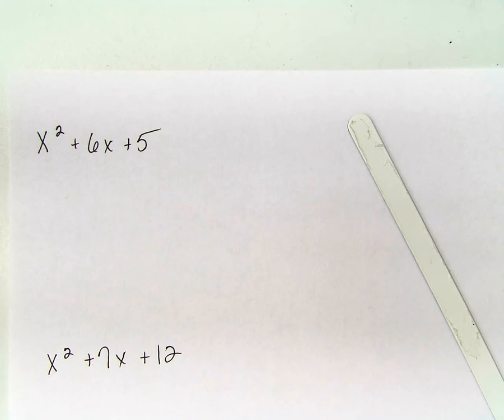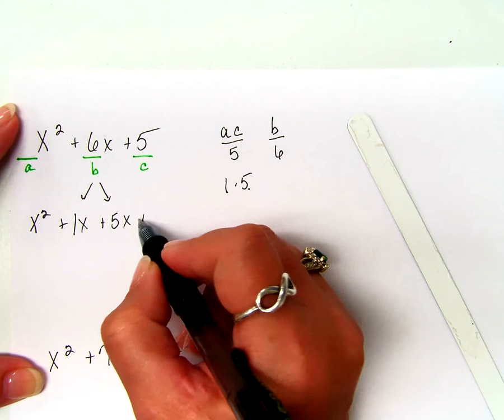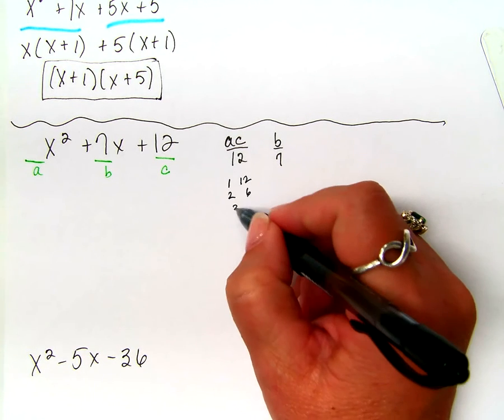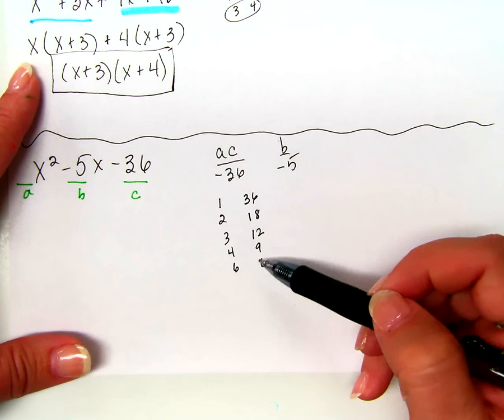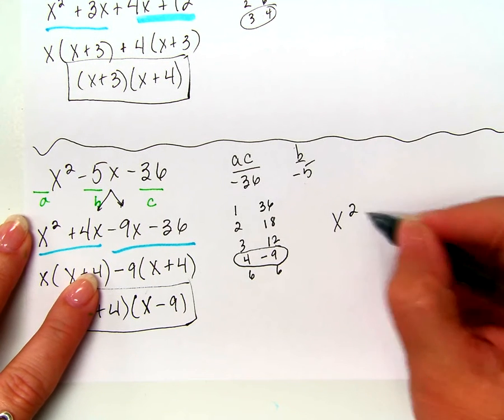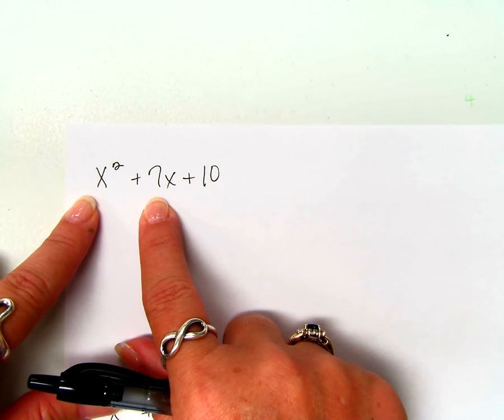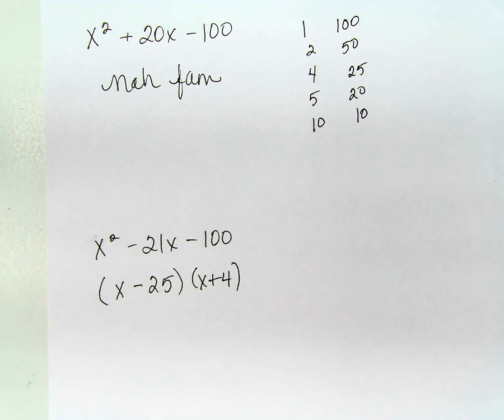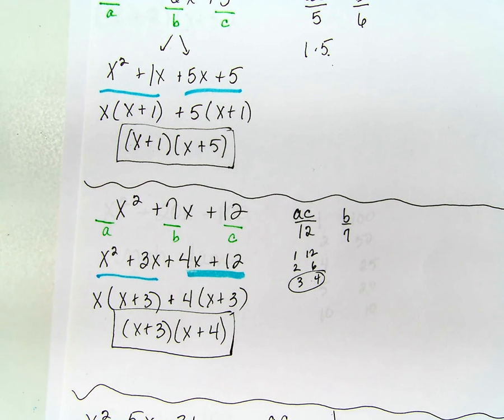trinomials lc 1 16 17